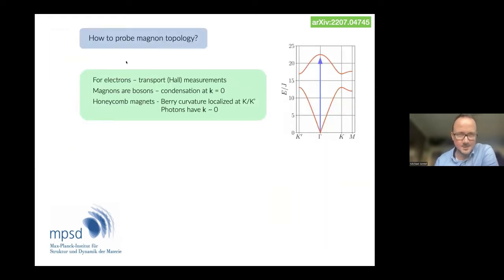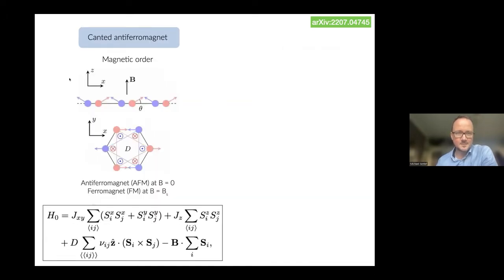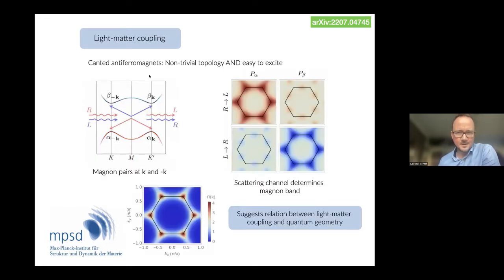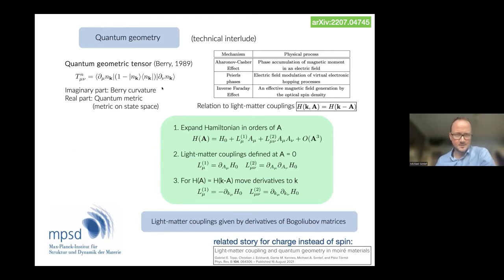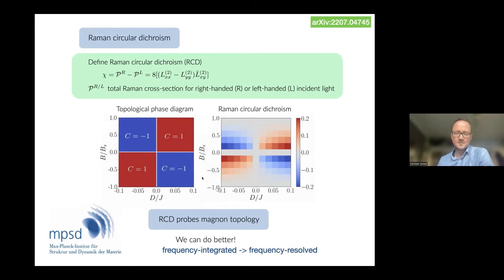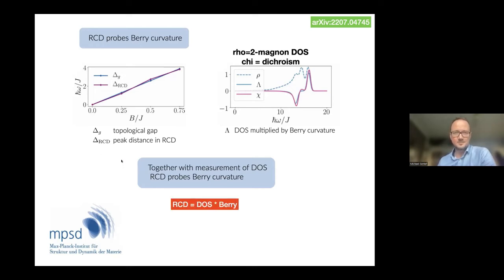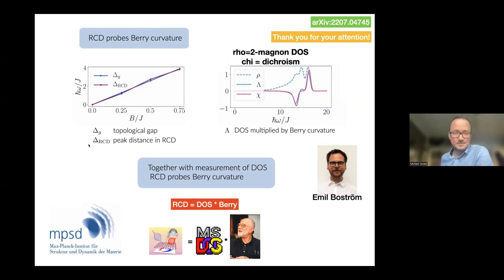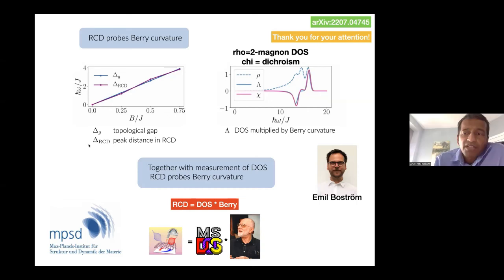Direct Optical Probe of Magnon Topology in Two-dimensional Quantum Magnets by Michael Sentef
DISCUSSION MEETING

TARGETED QUESTIONS IN CONDENSED MATTER (ONLINE)

ORGANIZERS: Subhro Bhattacharjee (ICTS - TIFR, India), Arun Paramekanti (University of Toronto, Canada) and Nandini Trivedi (The Ohio State University, USA)

DATE: 22 September 2022, 18:30 to 22:00IST

VENUE: Online

The Wilson-Wilkins theory center (OSU), the University of Toronto, and the International Center for Theoretical Sciences (ICTS) Bangalore, are jointly organizing the “Targeted Questions” web meeting series. These will be short 1-day meetings on specific questions tied to quantum materials theory and experiments. The aim is to have a few talks summarizing our understanding of specific materials (or class of materials), followed by a panel discussion to highlight important open issues, and encourage collaboration and progress. Our aim is to be mindful of diversity and inclusivity of researchers across all time zones.

Meeting 1 (September 22, 2022 ) :  Quantum magnetism in Cr-halides

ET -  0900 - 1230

Focus:

What is the microscopic Hamiltonian for CrI3? Role of ligand spin-orbit coupling?

Is the Kitaev coupling important? What is its sign and magnitude?

Can we use high resolution neutron scattering to probe the Kitaev exchange at large B?

Are there ways to tune the Kitaev coupling?

How can we probe the magnon band topology or Berry curvature?

Is spin-phonon coupling important in CrI3? Does it lead to any new effects?

0:00:00 Direct Optical Probe of Manon Topology in Two-dimensional Quantum Magnets
0:01:13 How to probe magnon topology?
0:03:15 Canted antiferromagnet
0:05:02 Manon Raman scattering
0:05:36 Light-matter coupling
0:07:26 Quantum geometry
0:09:04 Raman circular dichroism
0:10:13 RCD probes topological gap
0:10:55 RCD probes Berry curvature
0:12:30 Q&A
0:16:35 Wrap Up